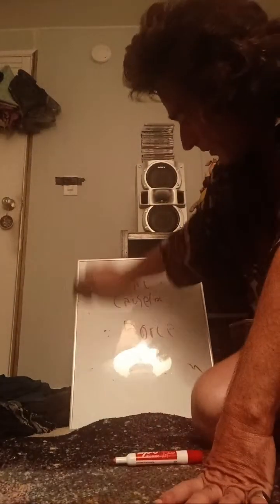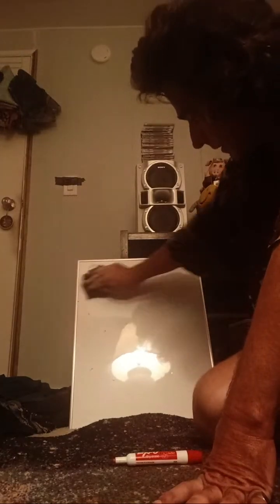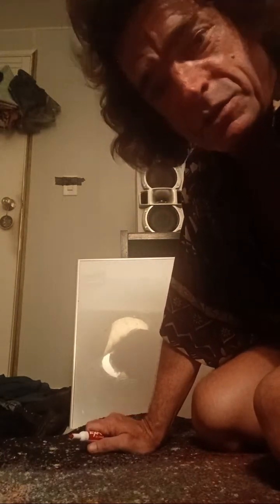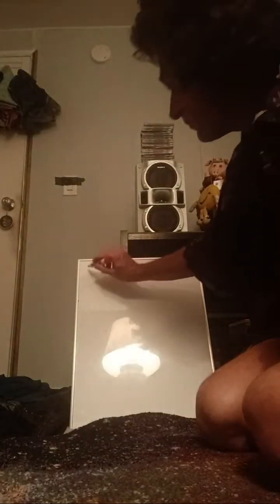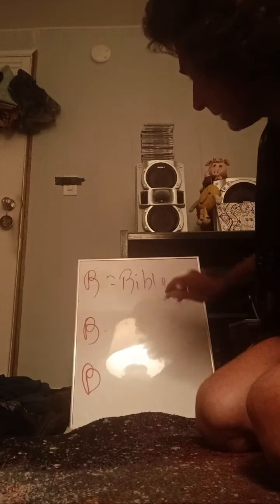Jimmie Talks About Existence Theory 😎✌️🙏